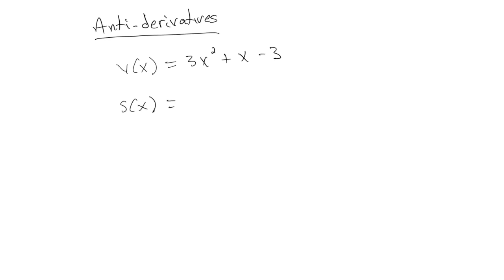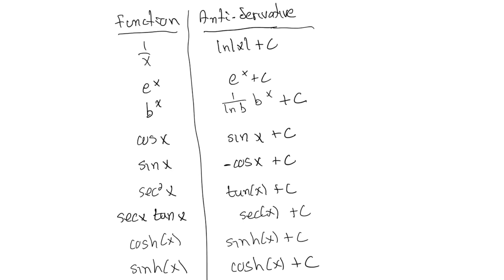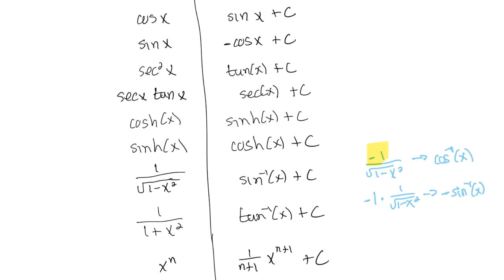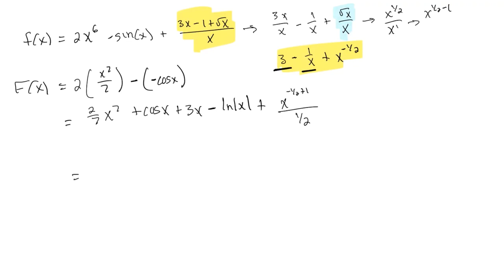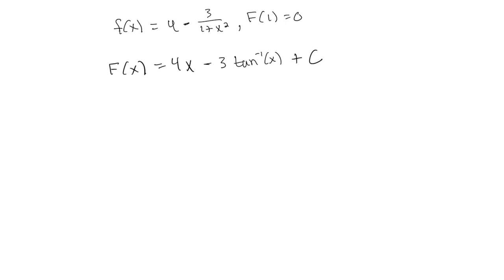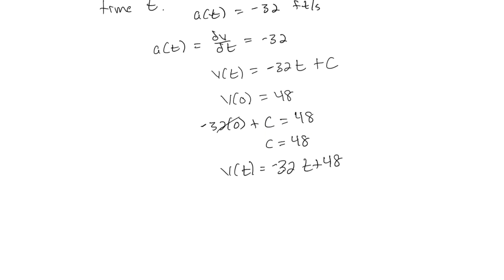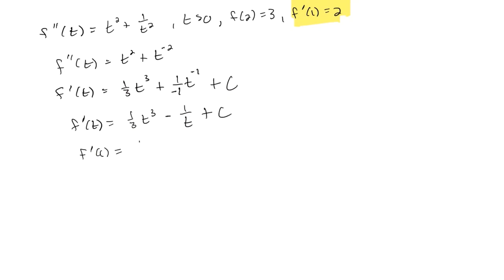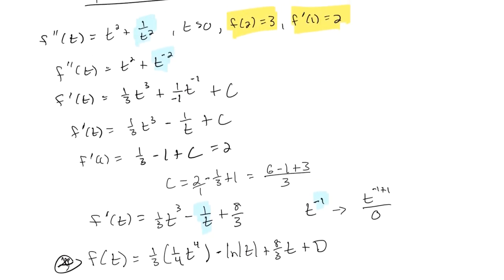4.9 Anti-Derivatives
In this video we discuss the idea of an anti-derivative and look at some applications.